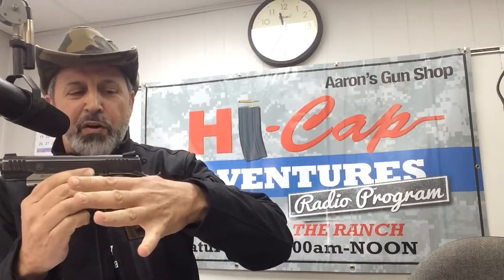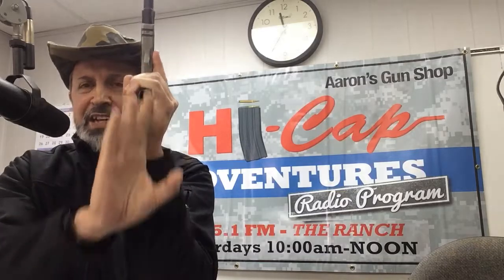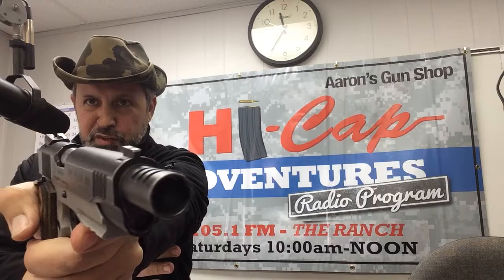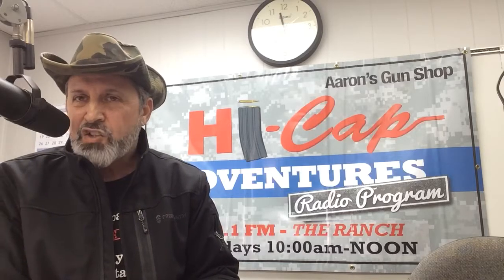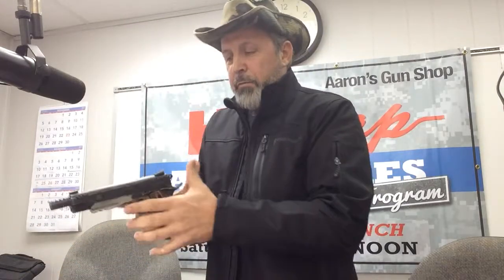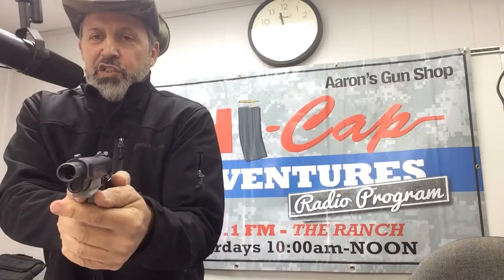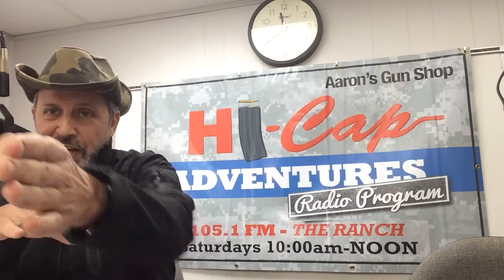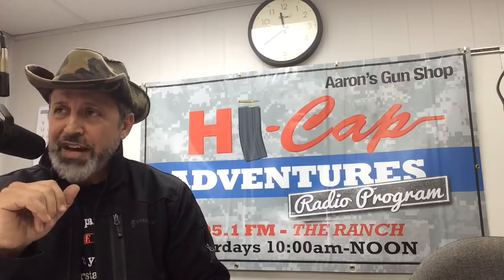Dance with your gun. How to Navigate a hostile scene when you're alone.